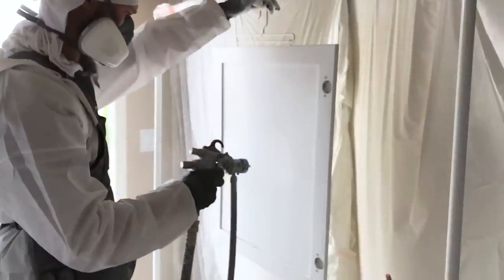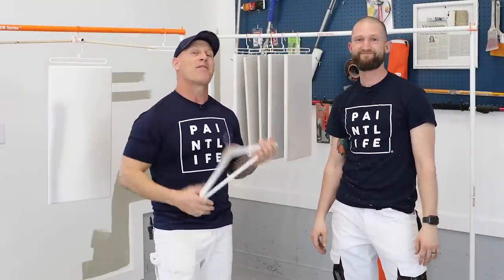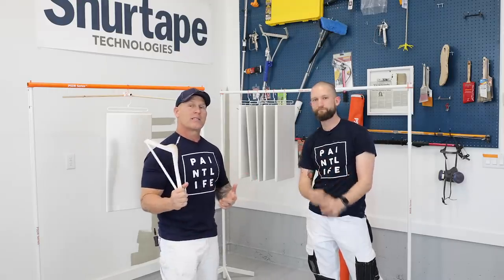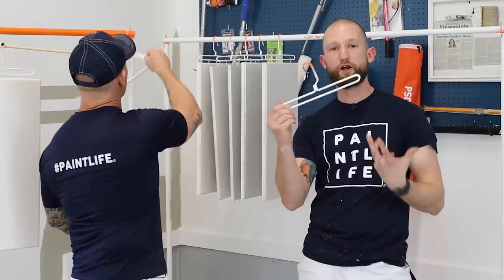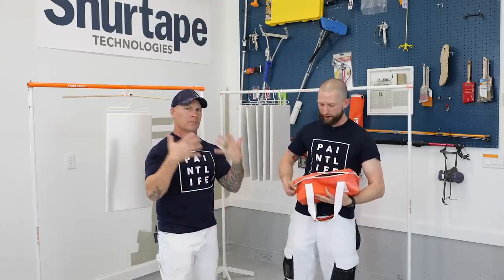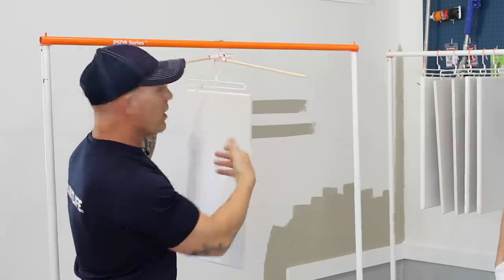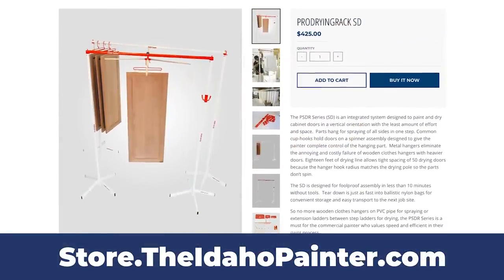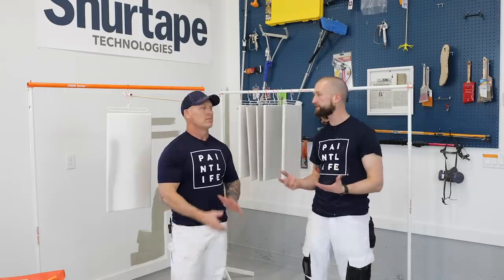FAST Cabinet Painting... AMAZING Drying and Spraying System!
Painting Cabinets in 1 DAY!  How to paint cabinets fast with this spray and drying rack from PaintLine.  How the Paint Life Crew paints kitchen cabinets.

Joshua 1:9